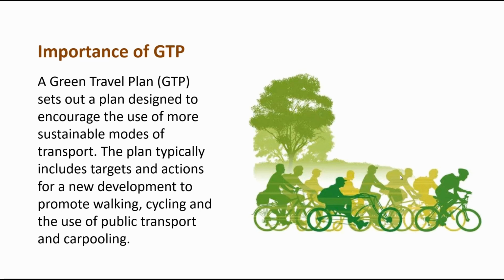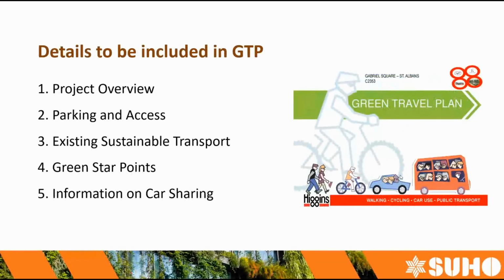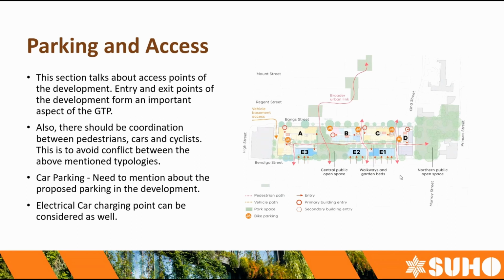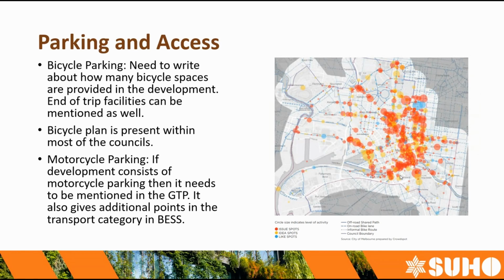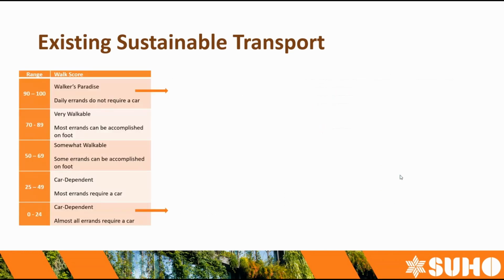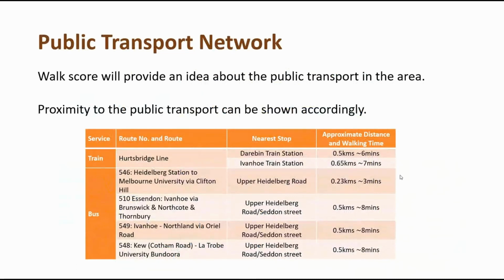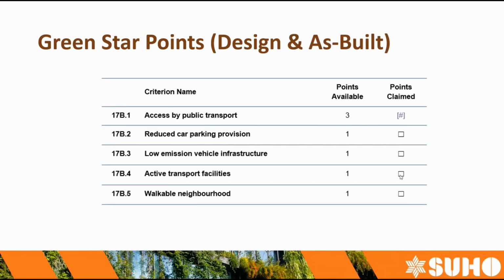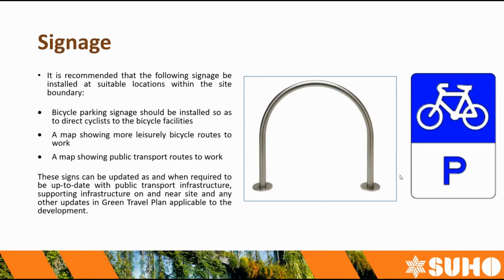Green Travel Plan (GTP) Webinar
Join us for a Webinar presentation of Green Travel Plan. This webinar is presented by ESD Consultant, Yaask Bansal, and will cover the following topics;

- Importance of GTP
- When is the Green Travel Plan required?
- Details required: Project overview, parking & access, existing sustainable transport, Green Star points and information on car sharing

This webinar will give you a thorough insight to using GTP in townplanning.